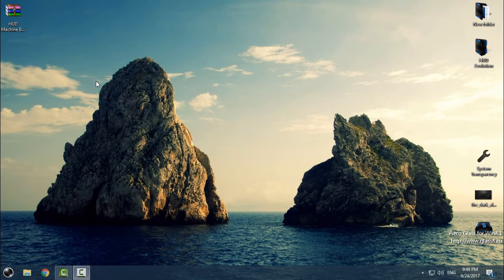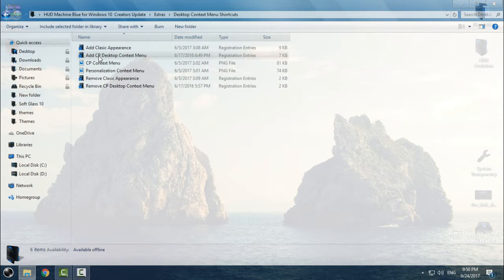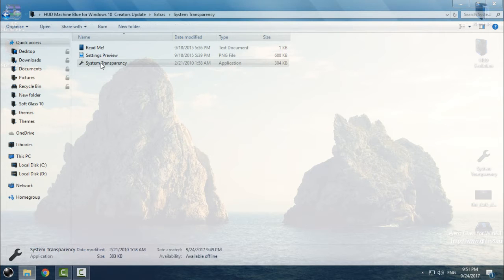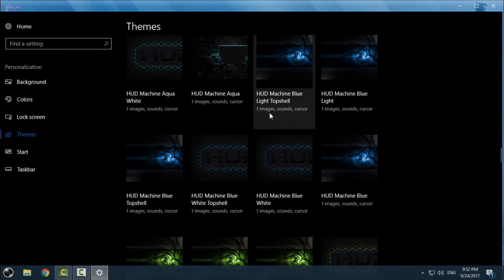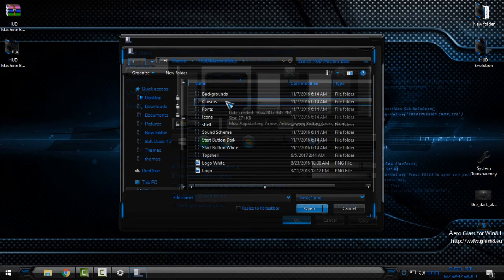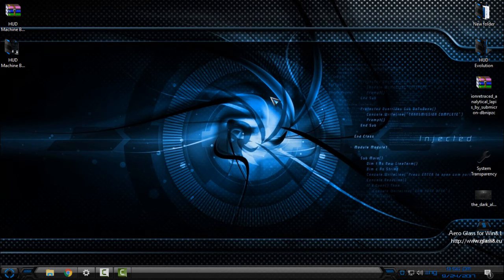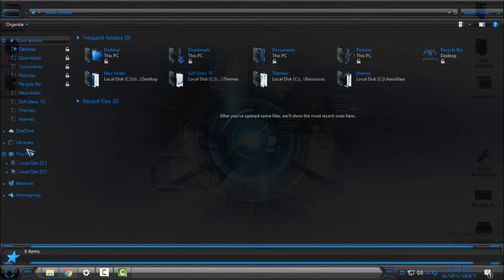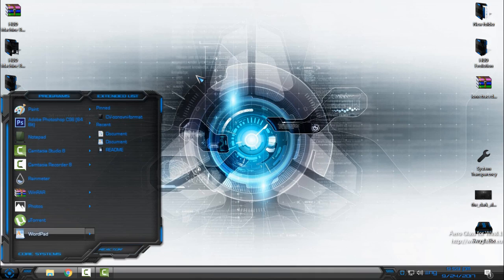Windows 10 HUD Machine Blue custom theme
CREDITS:
Theme Credits
-Original theme made by Mr GRiM
-Imported and modified by Mr GRIM

ICONS Credits to Mr GRiM